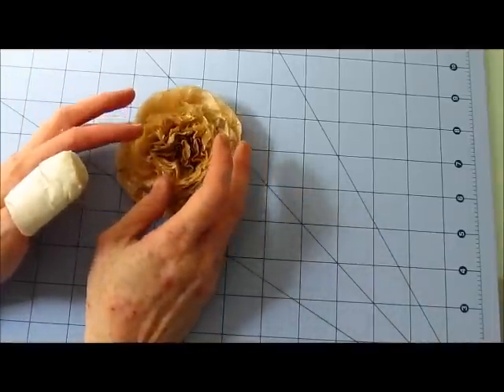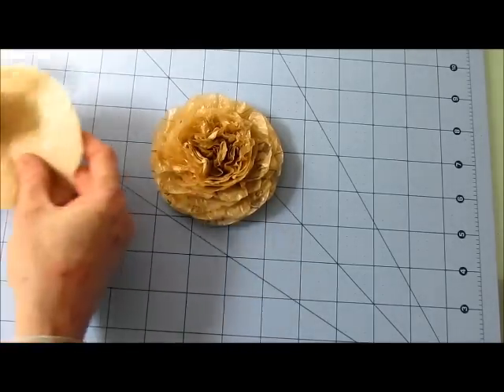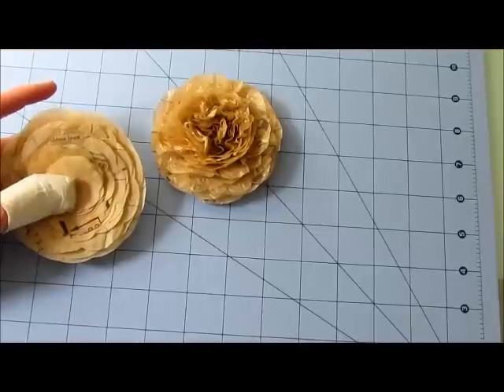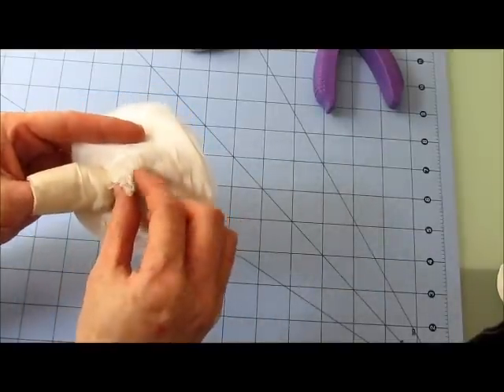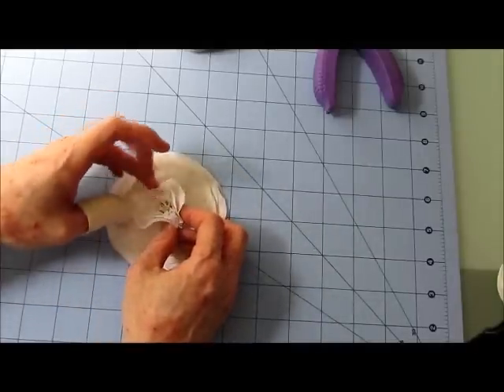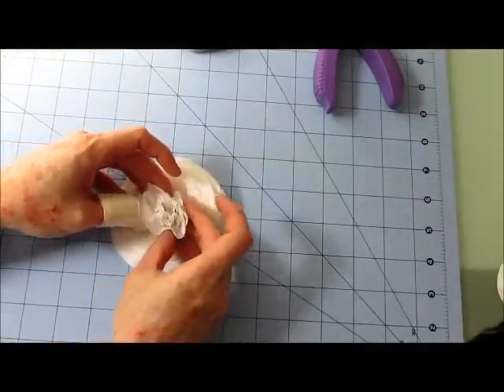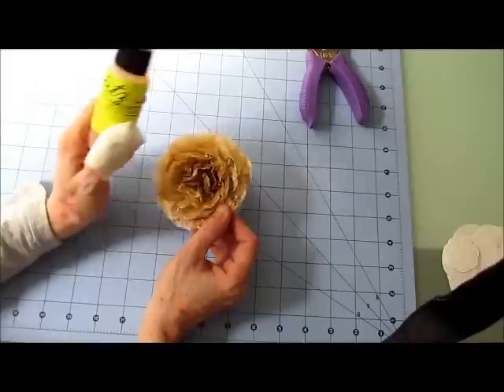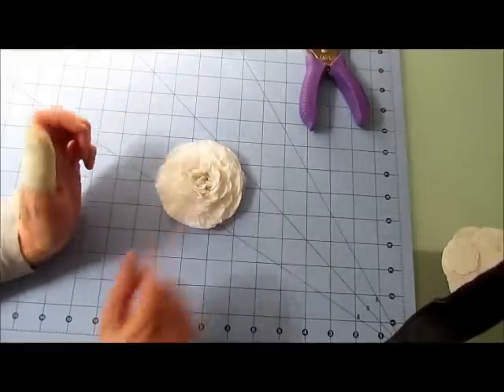Pom Pom flower Tutorial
Instructions on how I made my pom pom flower out of vintage pattern pieces